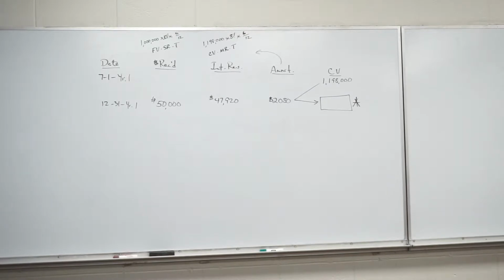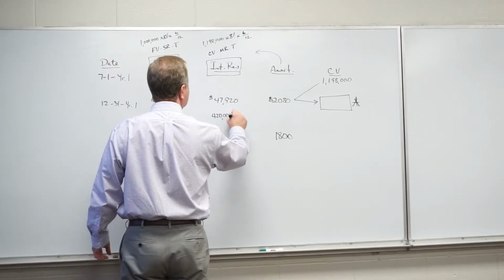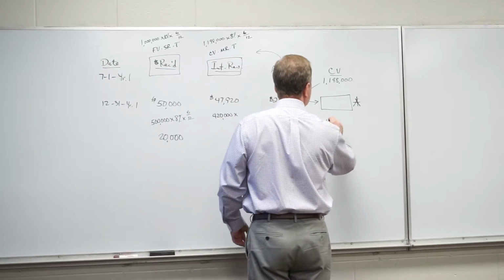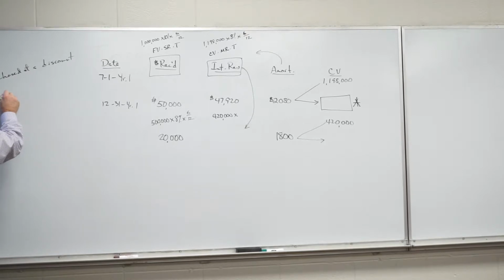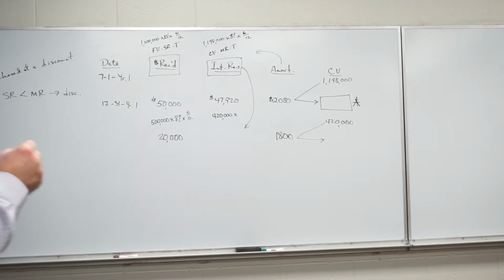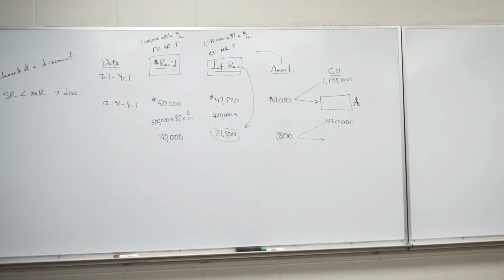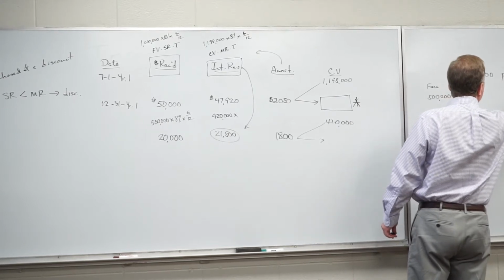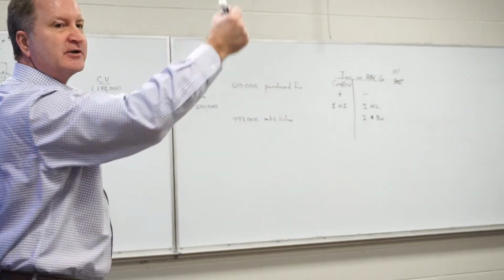Gleim Review SU 10 #3